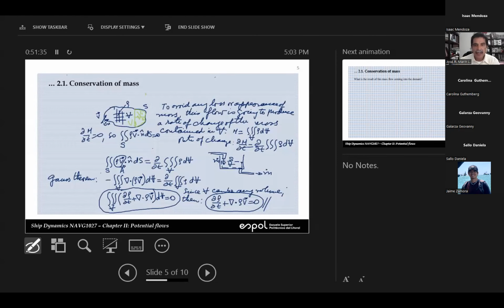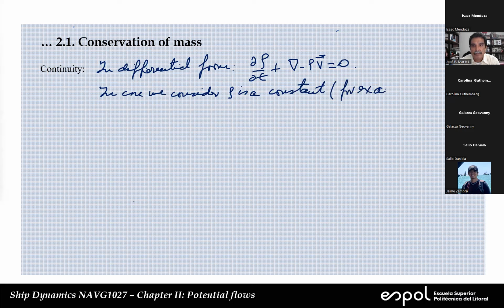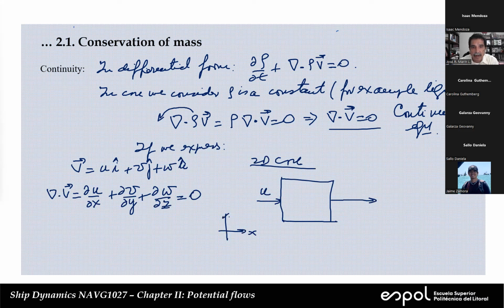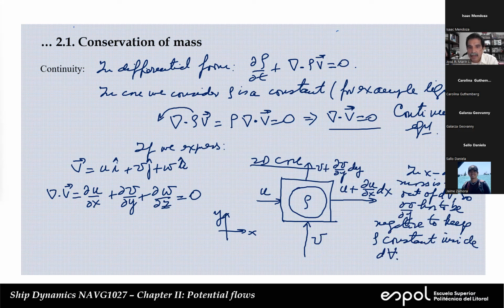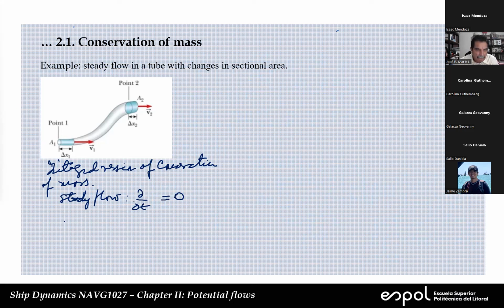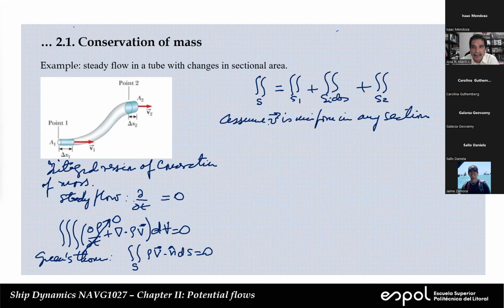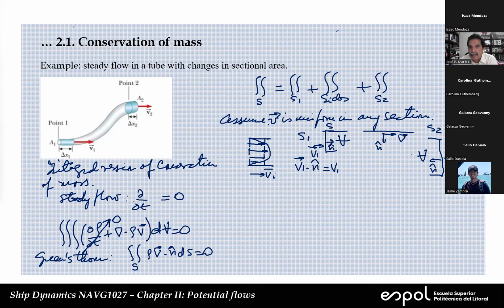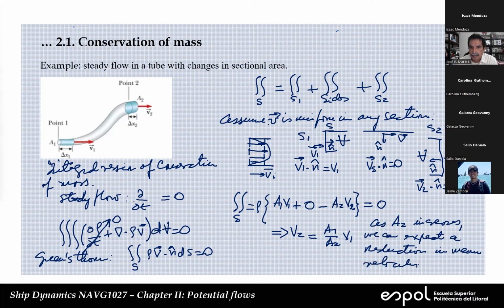Potential Flow Applications 2.1 Conservation of mass-Example Steady Flow